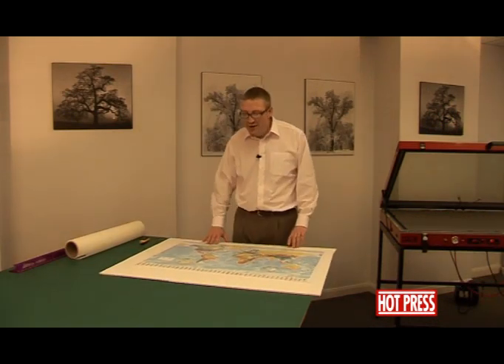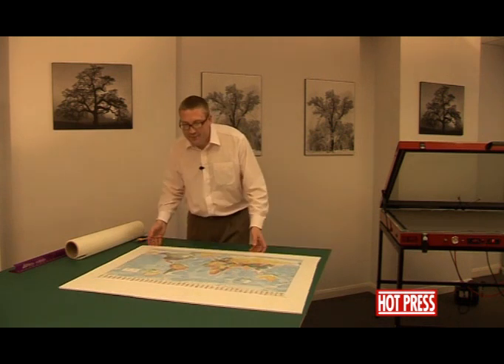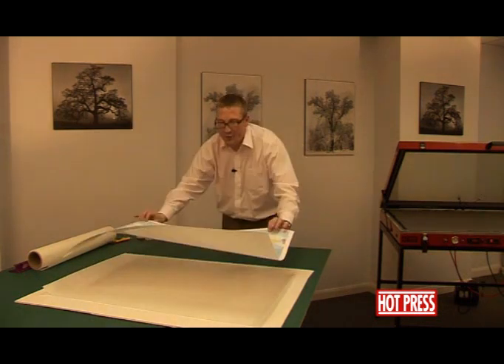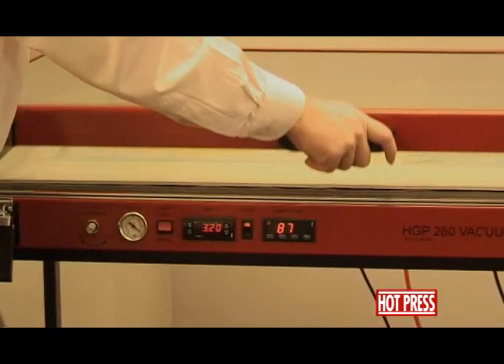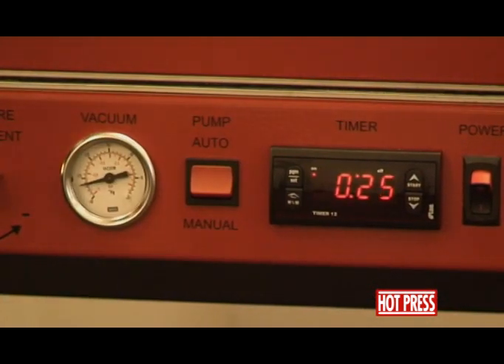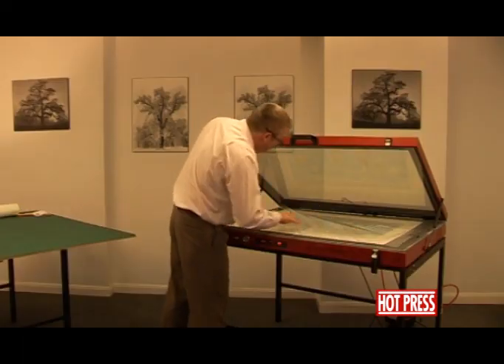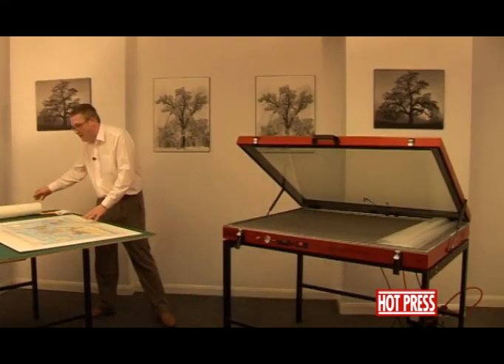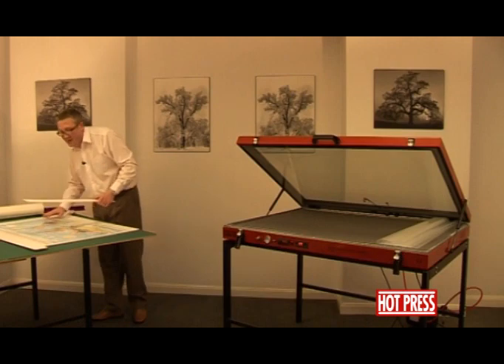4. Foam Centred Board-Dry Mounting